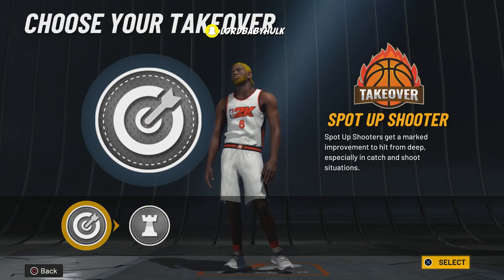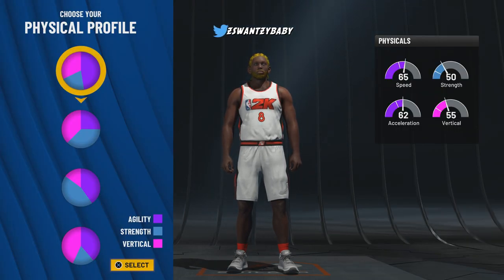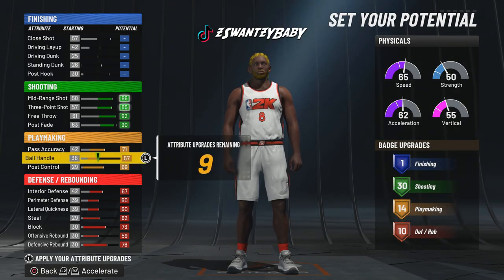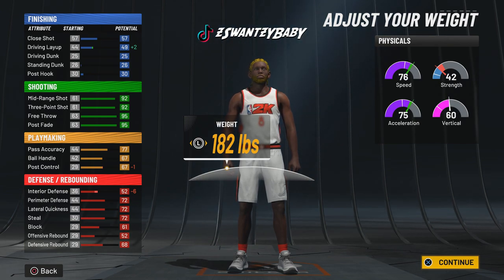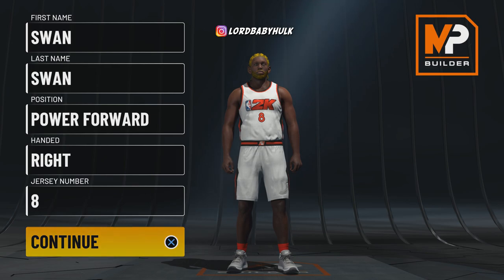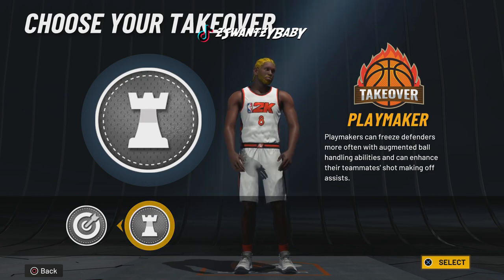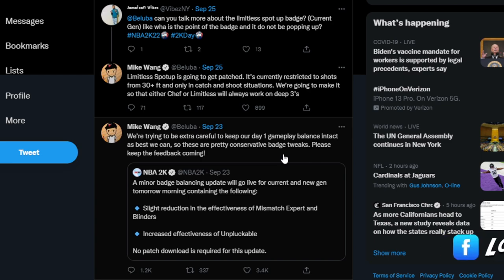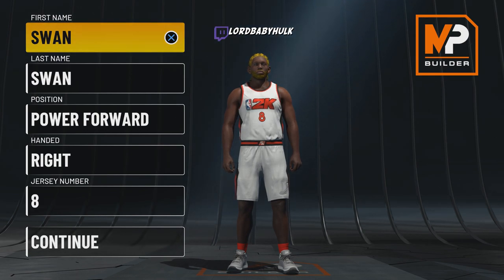TOP 3 POWER FORWARD BUILDS IN 2K22 😳 | REVEALING THE DEMI GOD DURANT STRETCH FOUR BUILDS IN NBA 2K22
, solluminati sunset, shooteveryone chris smoove park, i have the best dribble moves in nba 2k18, jump shot, custom, i have the best jumpshot in nba 2k18 that it will make you wet, how to, greenlights in nba 2k18 mypark, prettyboyfredo exposed, Free LSK, clout machine, prettyboyfredo fake pranks, patch 7, mt. dew tourney, i have the best player builds in nba 2k18, nba 2k18 best player build for slasher, nba 2k18 best player build for sharpshooter, nba 2k18 best speedboosting player